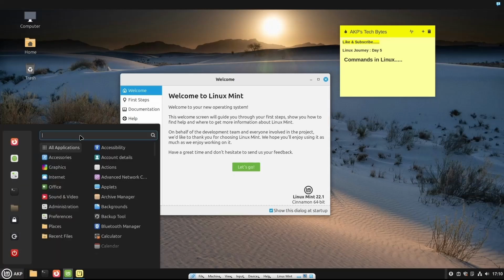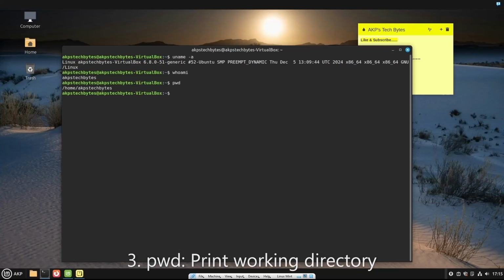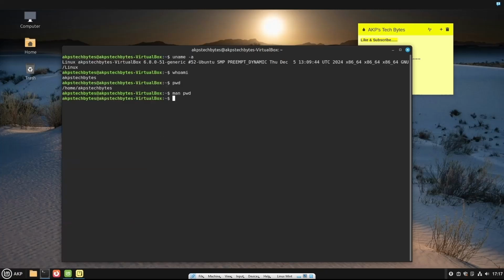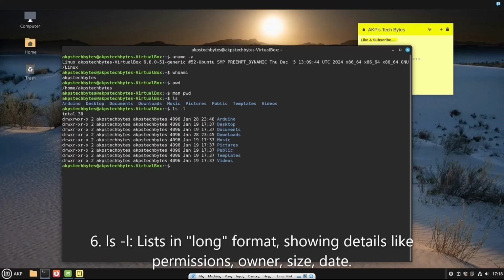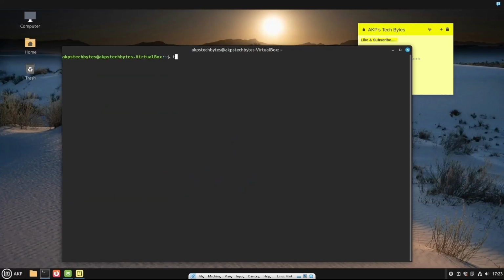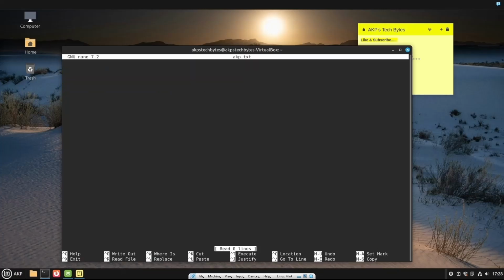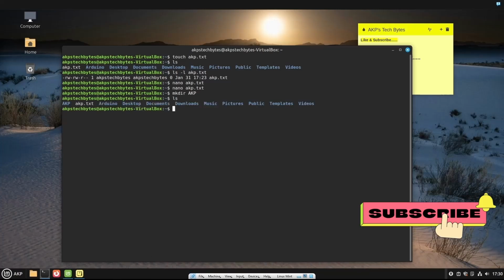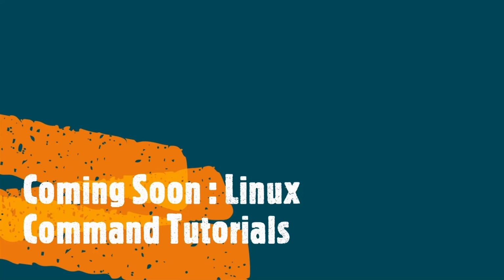Linux Commands - You Must Know - Part 1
List of Commands Explained : uname , whoami , ls ,pwd , touch , nano , mkdir and more.